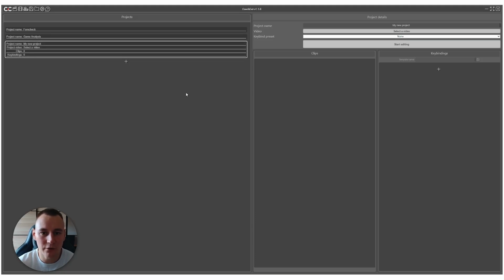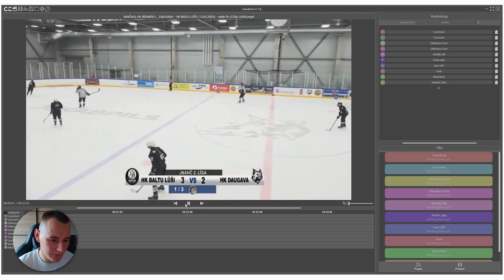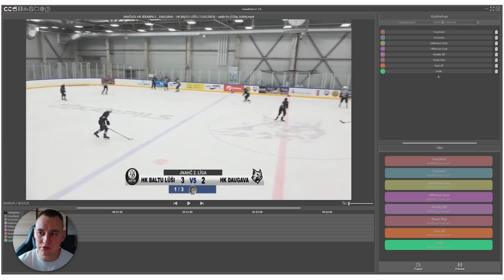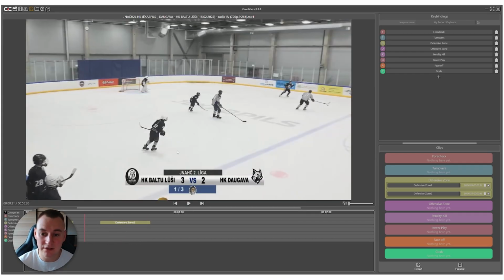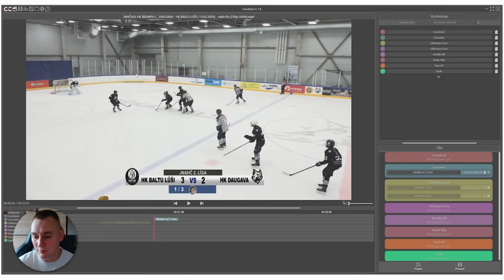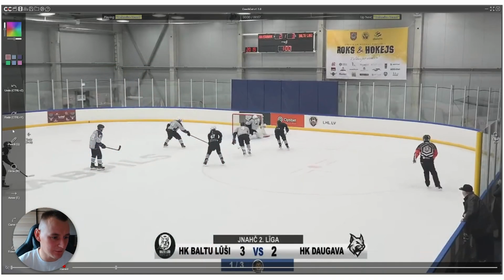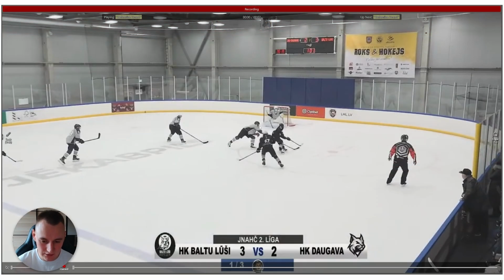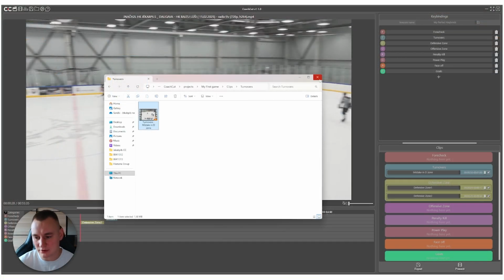CoachCut Tutorial - Sports Video Analysis Tool for Coaches (Full Walkthrough)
CoachCut is a simple sports video analysis tool made for coaches. In this full tutorial, you’ll learn how to upload footage, create clips, draw on key moments, and share game highlights in minutes.